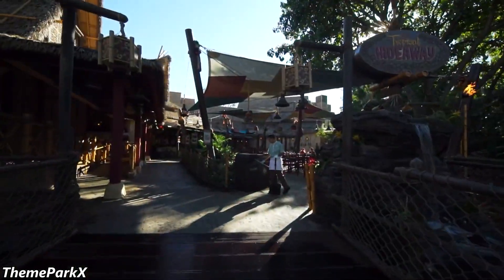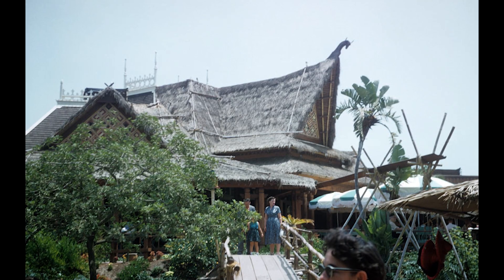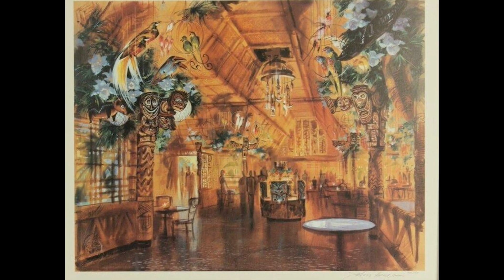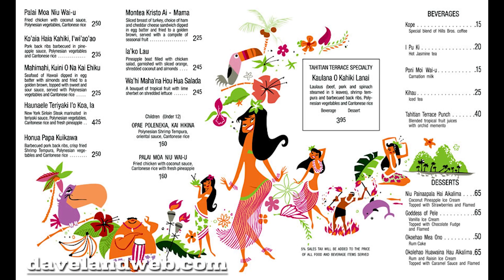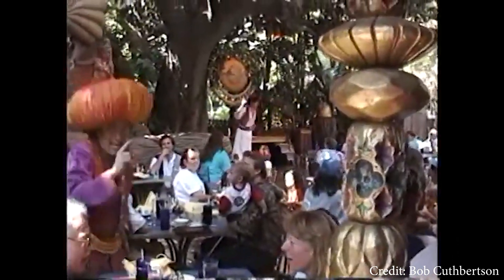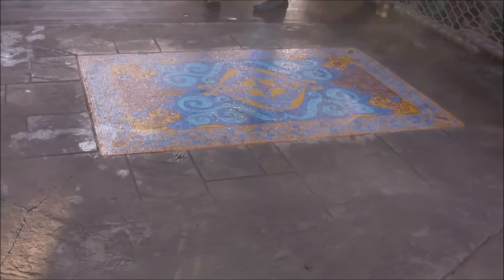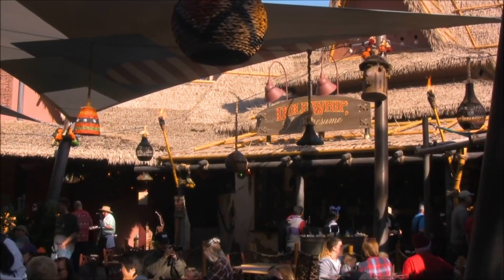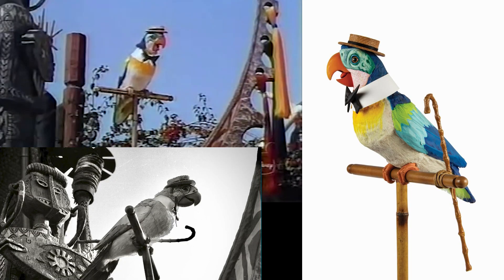Disney's Abandoned Hideaway | HISTORY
Before Disneyland opened the Tropical Hideaway, there was Aladdin's Oasis, abandoned for nearly 20 years. But this location has a storied history dating back to Disneyland's opening year in 1955. This is the history of the Adventureland Terrace.

TIMESTAMPS:
0:00 Introducing the Adventureland Terrace
1:59 The Tahitian Terrace
3:52 Aladdin's Oasis
4:47 The Tropical Hideaway
7:48 The Conclusion

If you'd like to donate to my channel you can either give monthly on my Patreon or sign up to my YouTube channel membership, the YouTube membership is the one that gives you content in return: